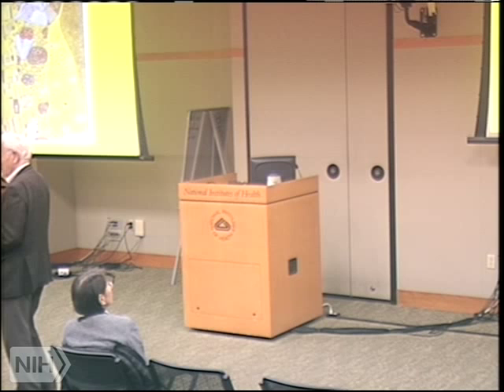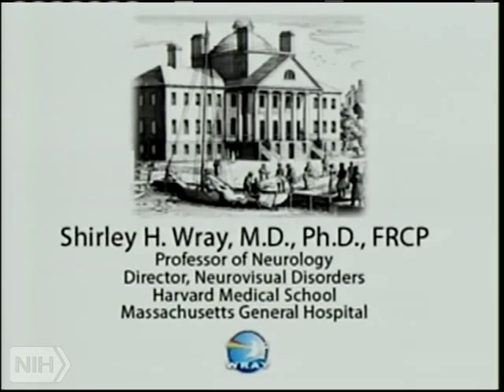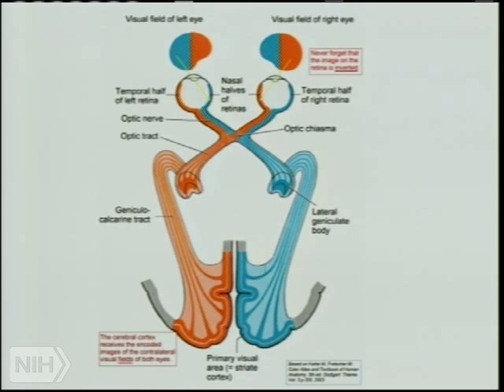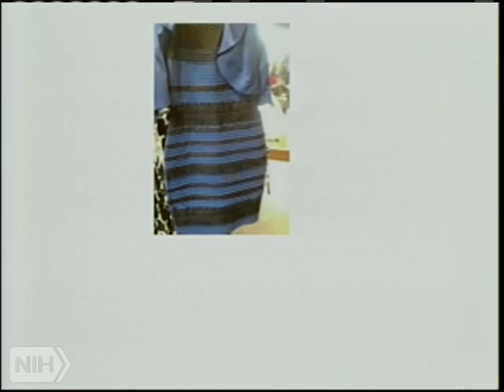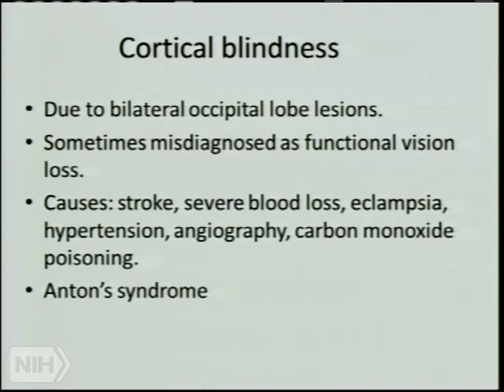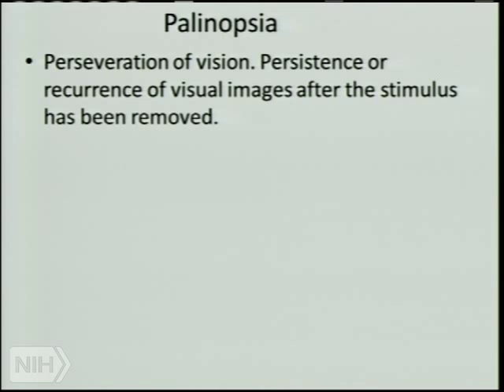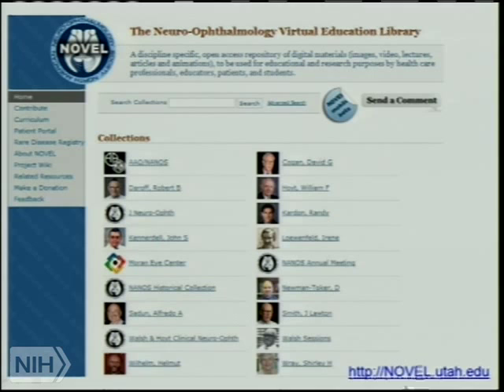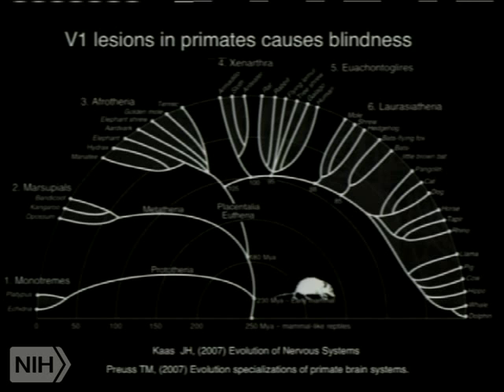Demystifying Medicine 2015 - Vision: Cerebral Pathways and Diseases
Air date: Tuesday, March 24, 2015, 4:00:00 PM

Category: Demystifying Medicine

Runtime: 01:36:07

Description: The 2015 Demystifying Medicine Series, which is jointly sponsored by FAES and NIH, will begin January 6th and includes the presentation of patients, pathology, diagnosis and therapy in the context of major disease problems and current research. Primarily directed toward Ph.D. students, clinicians and program managers, the course is designed to help bridge the gap between advances in biology and their application to major human diseases. Each session includes clinical and basic science components presented by NIH staff and invitees. All students, fellows and staff are welcome, as well.

Author: David Leopold, PhD, NIMH, NIH, Emily Chew, MD, NEI, NIH and Edmond Fitzgibbon, MD, NEI, NIH